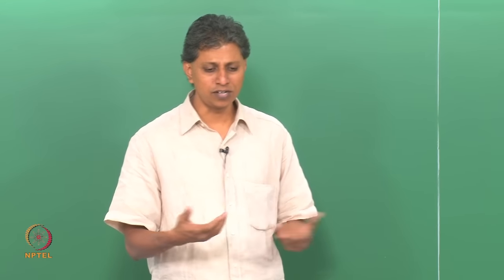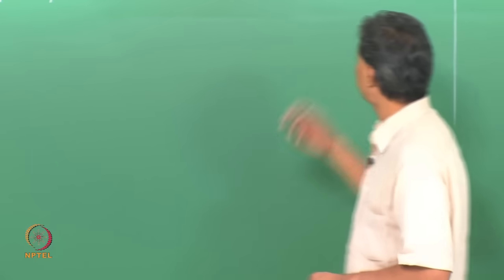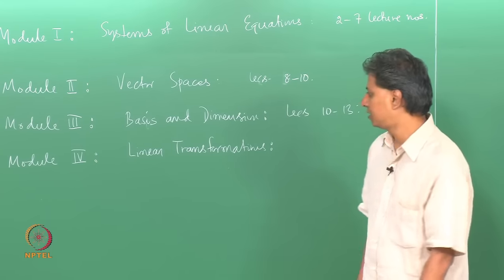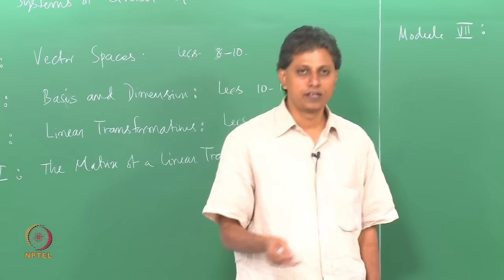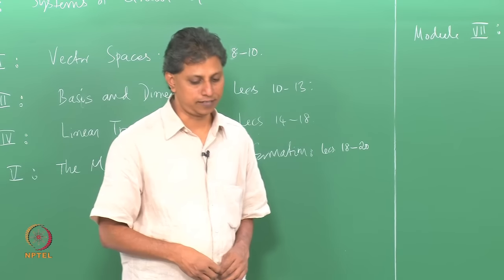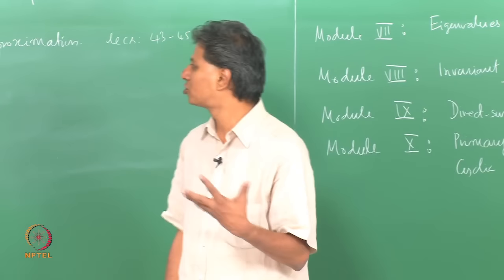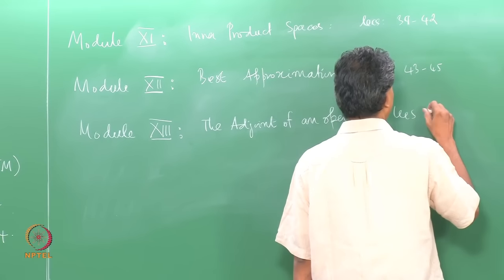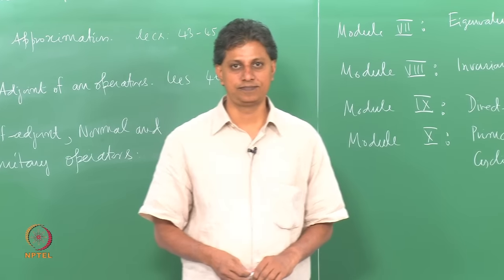Mod-01 Lec-01 Introduction to the Course Contents.